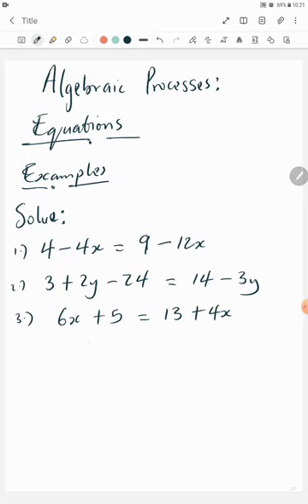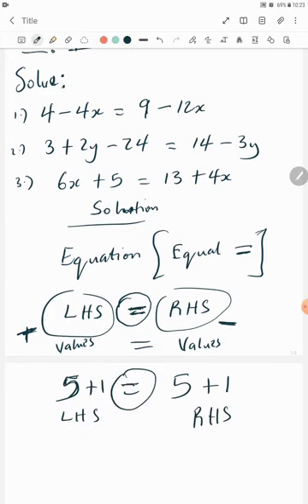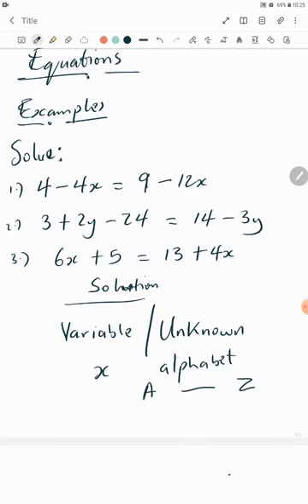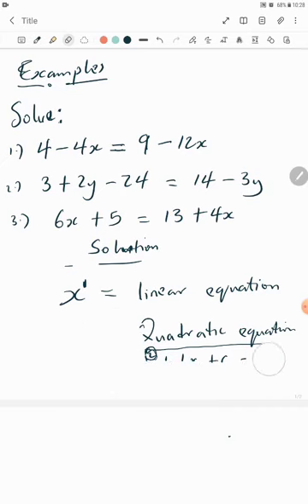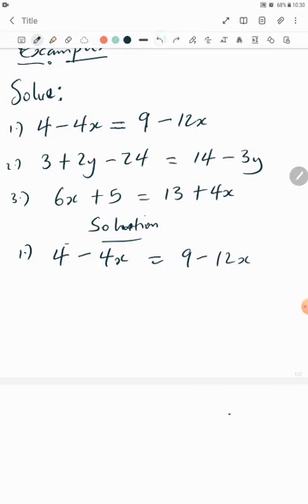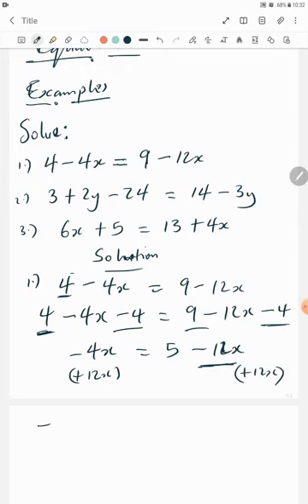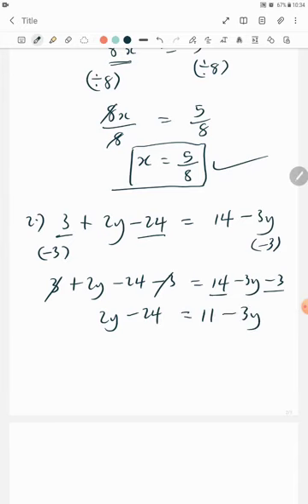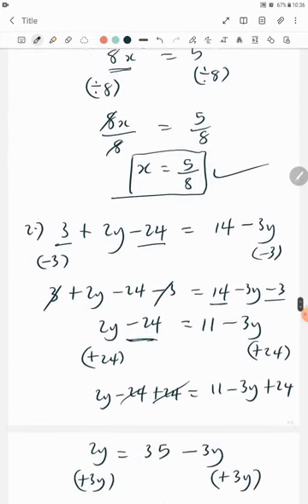Algebra Processes : Equation